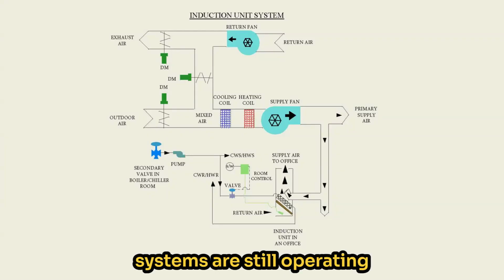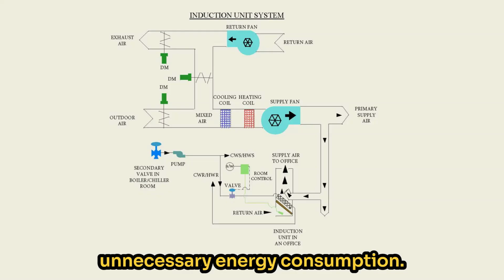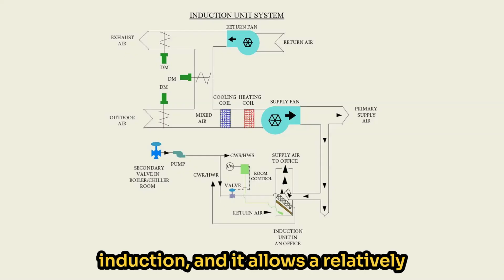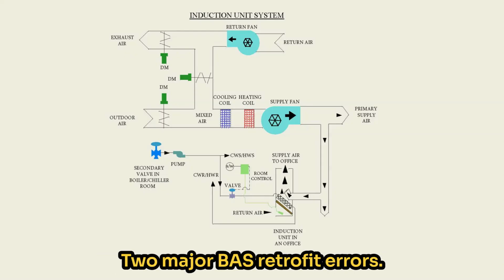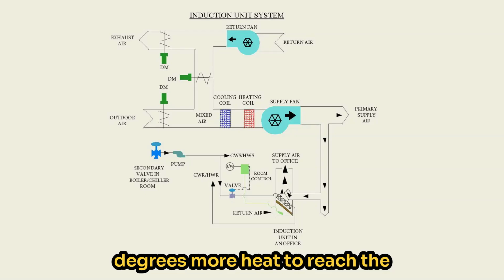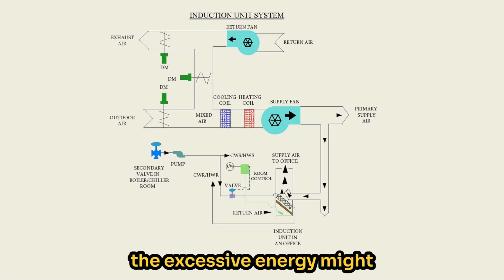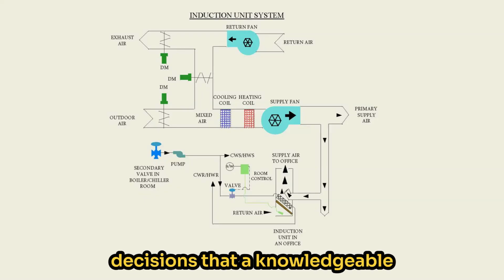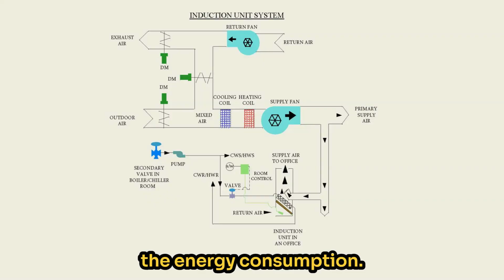Induction Unit Energy Inefficiencies Explained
Induction units provide heating and cooling for offices in many commercial buildings. This video explains how these systems operate and highlights two major BAS retrofit errors that we have encountered in the field. While these issues can significantly impact performance, the original induction unit design is also inherently energy inefficient. That broader design issue, along with practical methods for improving efficiency, will be addressed in a separate video.

00:00 Induction Unit Energy Inefficiencies Explained